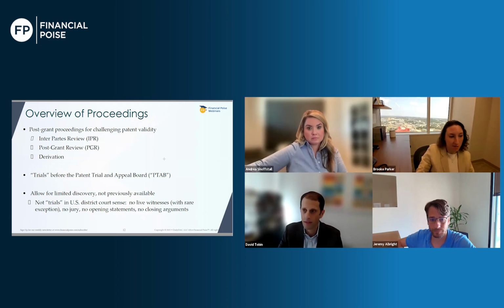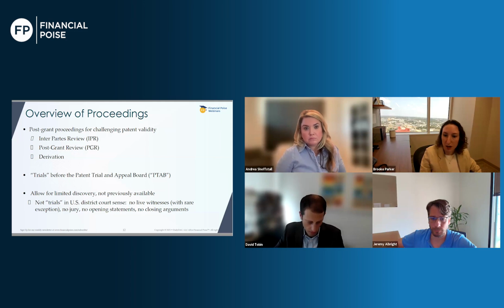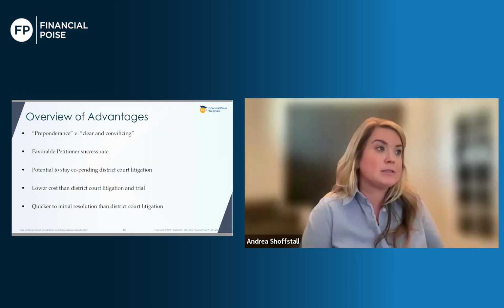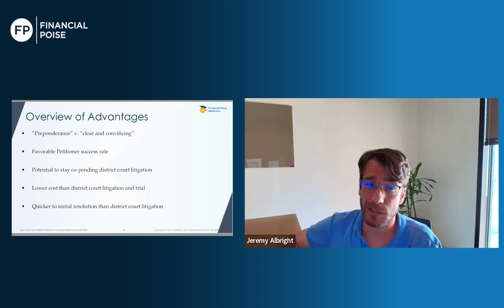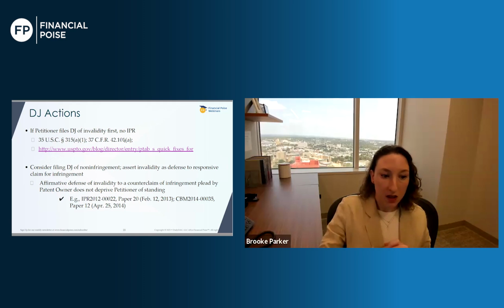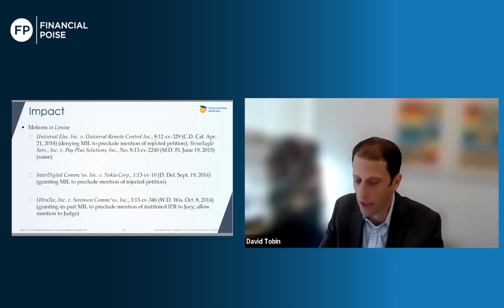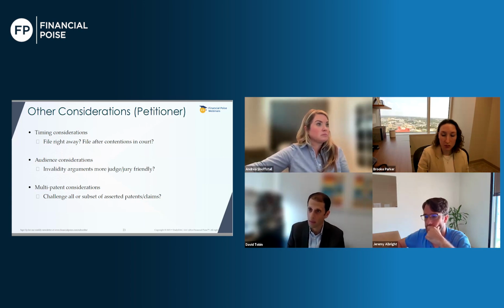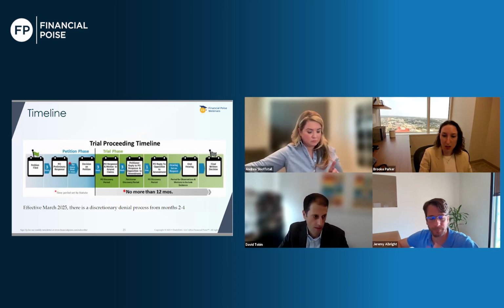PGRT Basics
This webinar discusses the statutory and procedural background of post-grant review proceedings, covers the types of proceedings available, and provides a high-level discussion of how the proceedings are conducted.

Learning Objectives:
 • Understand the statutory framework underpinning post-grant review proceedings
 • Learn the procedural background relevant to post-grant review at the U.S.
 • Patent and Trademark Office
 • Identify the types of post-grant review proceedings available
 • Gain a high-level overview of how post-grant review proceedings are conducted